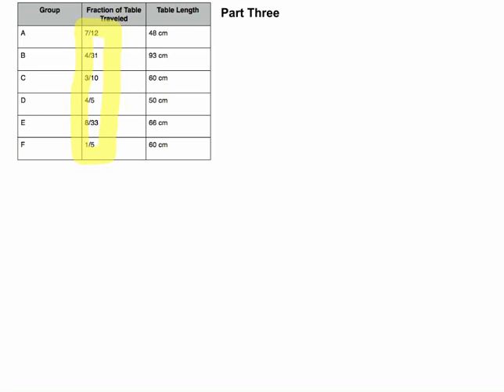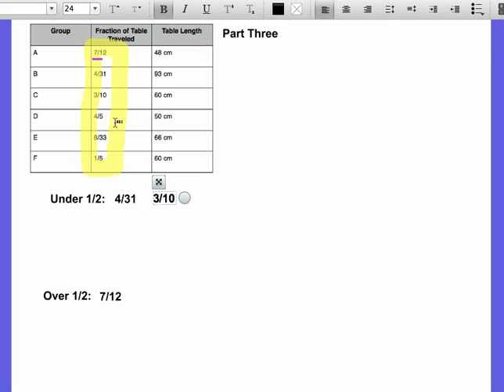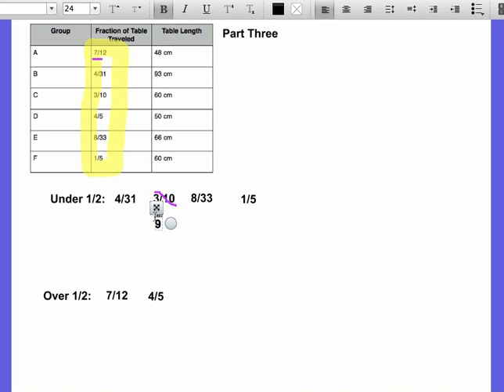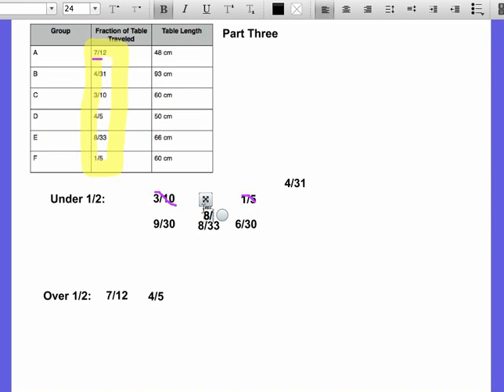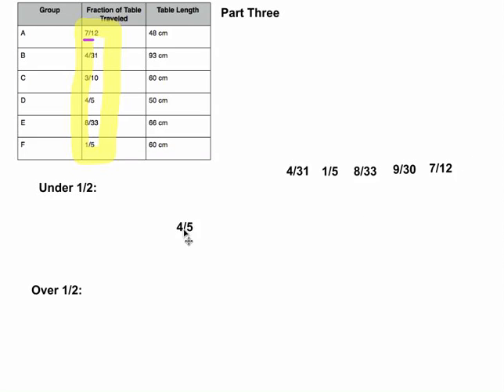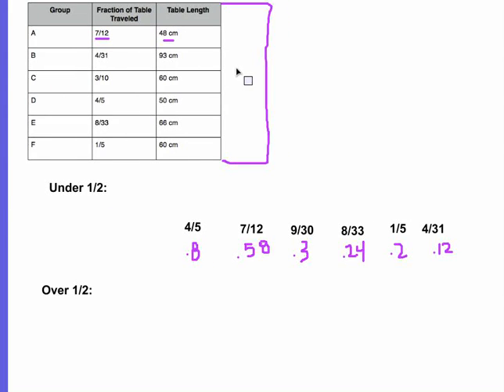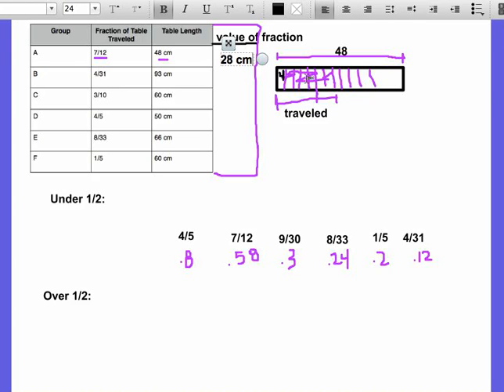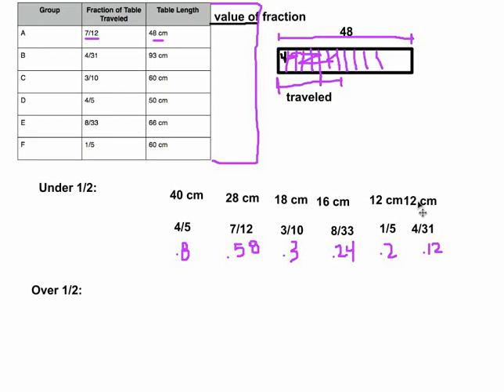Mealworm Investigation Part Three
Steps to help you solve part three of the mealworm investigation.